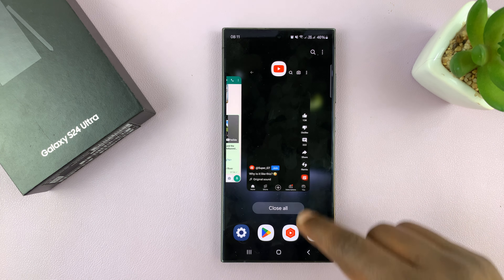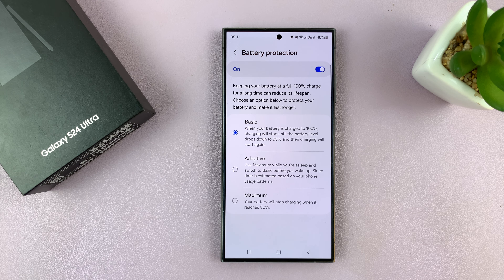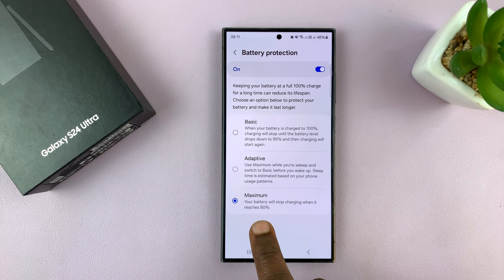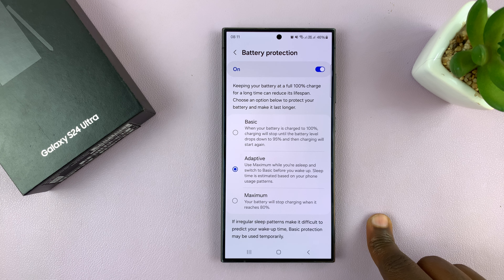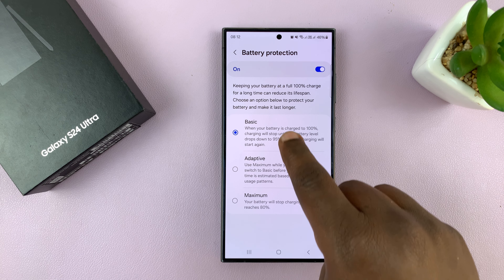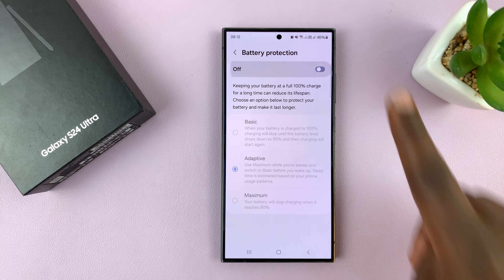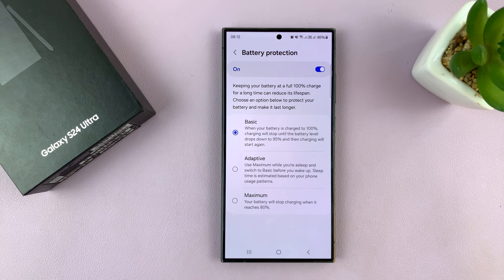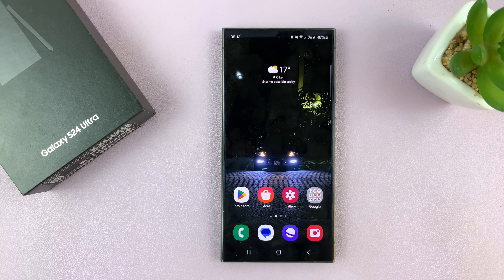How To FIX ‘Not Charging Beyond 80%’ On Samsung Galaxy S24 / S24 Ultra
Are you facing the frustrating issue of your Samsung Galaxy S24 or S24 Ultra not charging beyond 80%? Don't worry, you're not alone, and there's a simple fix!

In this comprehensive tutorial, we'll guide you step-by-step on how to troubleshoot and resolve this common problem.

FIX 'Not Charging Beyond 80% On Samsung Galaxy S24, S24+ & S24 Ultra:
How To FIX 'Not Charging Beyond 80% On Samsung Galaxy S24:
How To FIX 'Not Charging Beyond 80% On Samsung Galaxy S24 Ultra:

Step 1: Go into 'Settings' on your Galaxy S24, via the app drawer or quick settings panel.

Step 2: Look for the "Battery" option within the settings. This section is designed to help you manage your device's power consumption and optimize charging settings.

Step 3: Locate the "Battery Protection" option and toggle the switch next to it to enable or disable the option.

Step 4: To customize the option, tap on "Battery Protection". With the toggle button in the ON position, the Maximum option should be the one selected.

With this option selected, your battery will stop charging when it reaches 80%.This is why the device isn't charging beyond 80%.

Choose the option that makes most sense to you or that suits you best, among the other two options available.

Basic: When the battery is charged to 100%, the charging will stop until the battery level drops down to 95% and then charging will start again.

Adaptive: Use Maximum while you're asleep and switch to Basic before you wake up. The sleep time is estimated based on your phone usage patterns.

WOTOBEUS USB-C to USB-C Cable 5A PD100W Cord LED Display:

Cell Phone Tripod Adapter